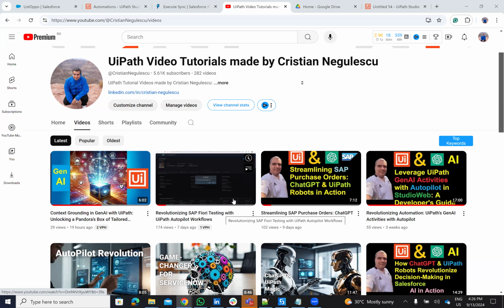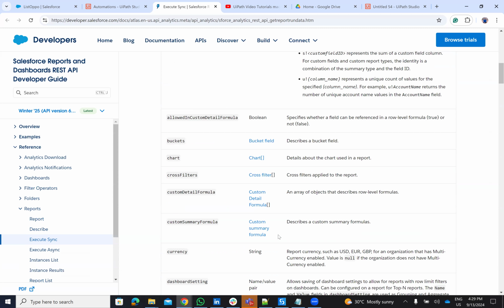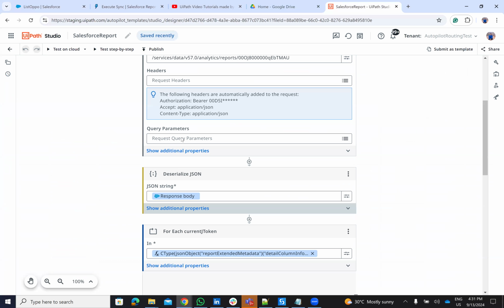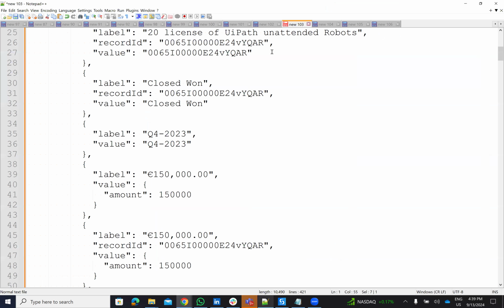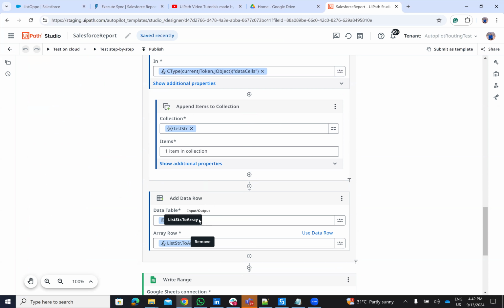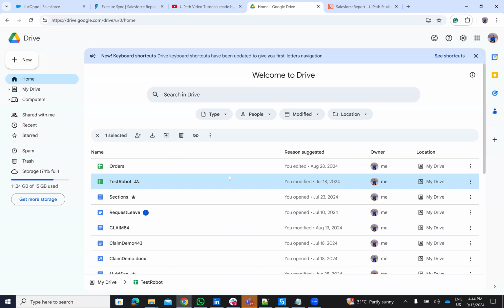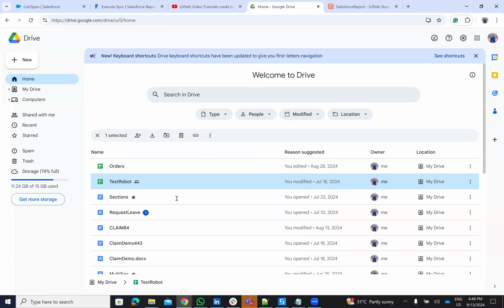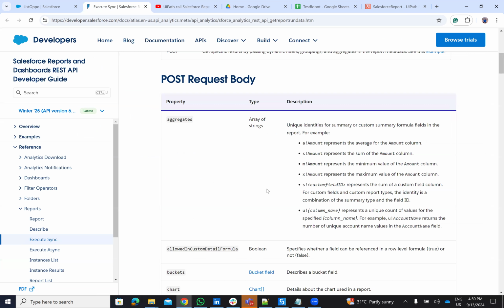Mastering Salesforce Reports: Execute with REST API in UiPath Studio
Welcome to "Mastering Salesforce Reports: Execute with REST API in UiPath Studio"!

In this comprehensive tutorial, we'll walk you through the process of executing Salesforce Reports using the Salesforce REST API within UiPath Studio. Whether you're an RPA developer aiming to integrate Salesforce data into your automation workflows or a Salesforce professional looking to streamline report extraction, this video is tailored for you.

What You'll Learn:

Understanding Salesforce Reports: A quick overview of Salesforce Reports and their significance in data analysis.
Salesforce REST API Basics: Learn how to interact with Salesforce data programmatically using REST API calls.
Setting Up UiPath Studio for API Calls: Configure UiPath Studio to make authenticated requests to Salesforce.
Authenticating with Salesforce: Step-by-step guide on setting up OAuth 2.0 authentication in UiPath.
Executing Reports via REST API: Techniques to run reports and retrieve data directly through API calls.
Parsing JSON Responses: How to handle and manipulate JSON data returned from Salesforce in UiPath.
Error Handling and Best Practices: Tips to ensure robust and reliable automation processes.
By the end of this tutorial, you'll be equipped with the knowledge to automate the execution of Salesforce Reports, enabling you to save time and improve efficiency in your workflows.

Useful Resources:

Salesforce REST API Documentation
UiPath Documentation
OAuth 2.0 Authentication Flow
Join the Conversation:

0:00 Intro
0:10 Propose of video
1:10 HTTP Request for Each connection
4:00 Explain parsing code
7:00 After I create Datatable header then I will fill data in
10:00 Run the process to extract report
13:45 Conclusions
14:50 Subscribe to my channel